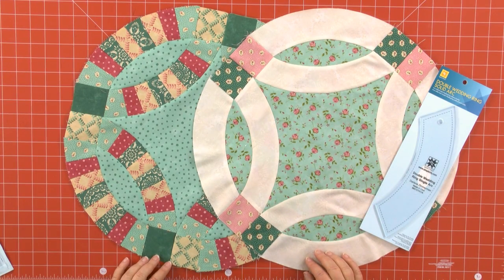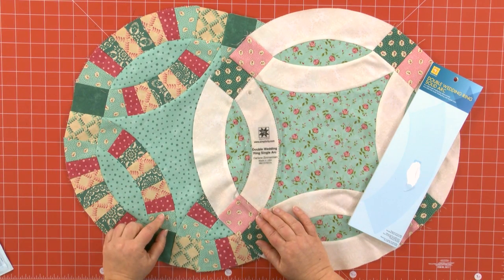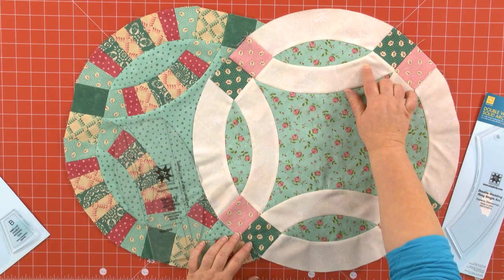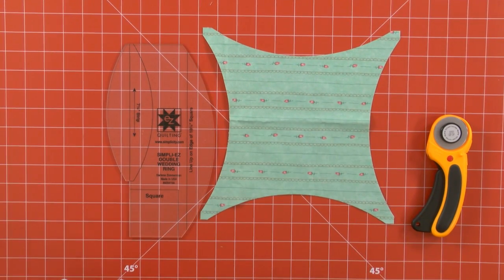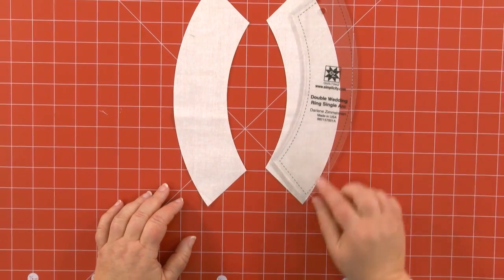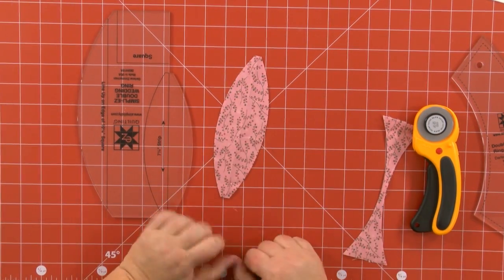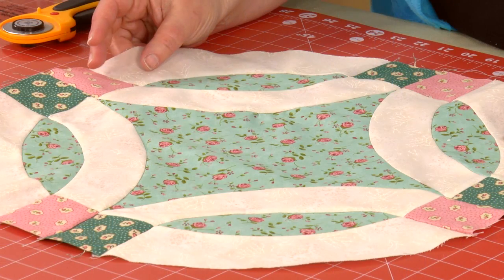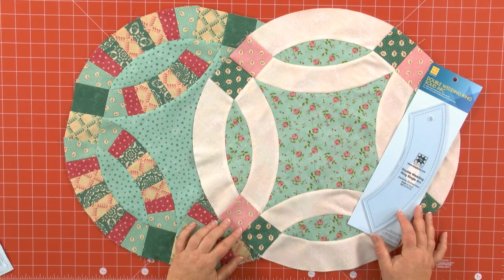Double Wedding Ring Solid Single Arc Template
-- The best way to easily make Double Wedding Rings!

This Double Wedding Ring Template Set allows you to easily rotary-cut all the shapes you need in a Double Wedding Ring quilt. Template includes a cutting chart for 5 quilt sizes: table runner, lap, twin, queen and king.

The NEW Single Arc tool replaces the A and B wedge pieces with just 1 fabric shape, or it could be used to trim up the pieced A/B units. Requires the Double Wedding Ring Template Set.

The Diamond Jubilee tool replaces the pieced arc and melon in the Double Wedding Ring set and gives you a diamond shape in the curved pieces. Easy to do; includes instructions. Requires the Double Wedding Ring Template Set.